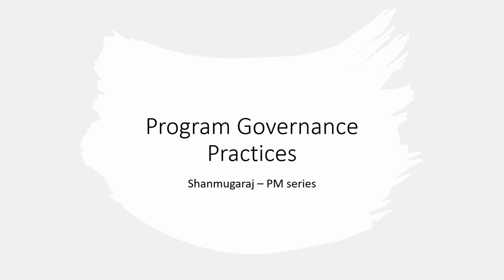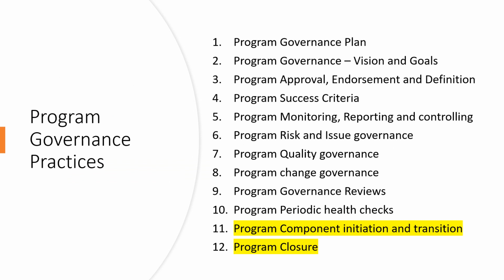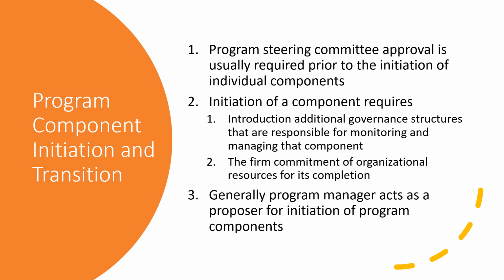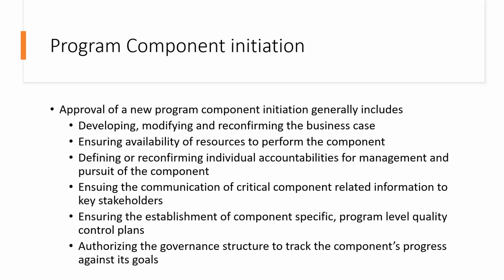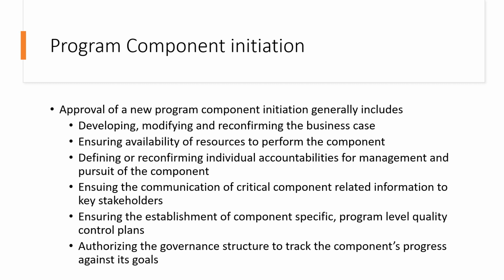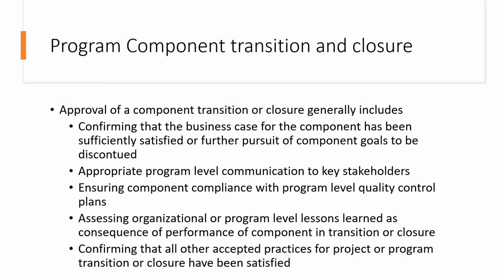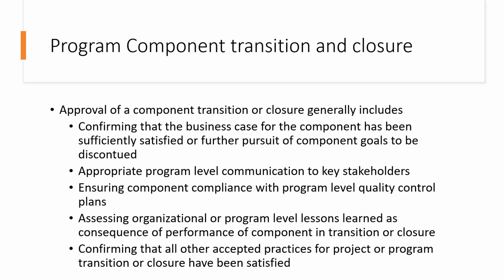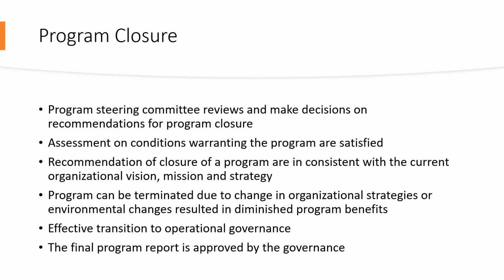Program component transition and Program Closure (Program Governance Practices)